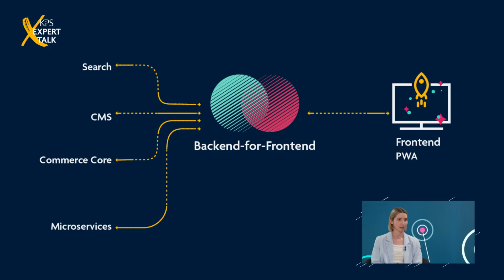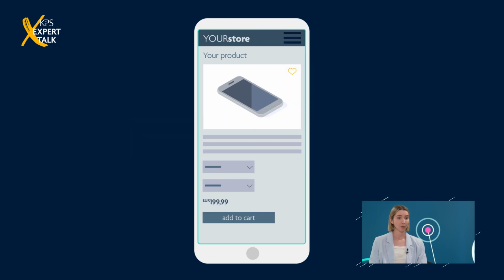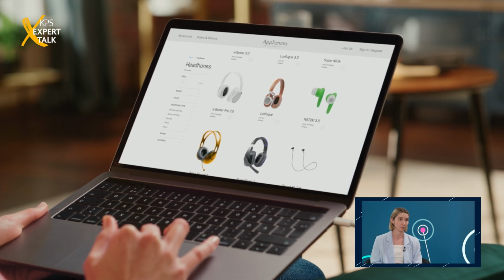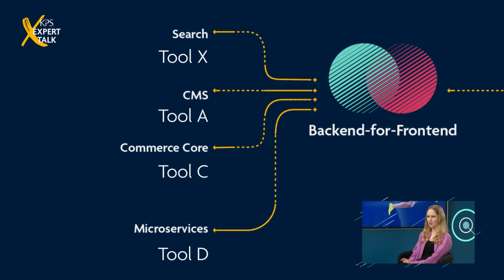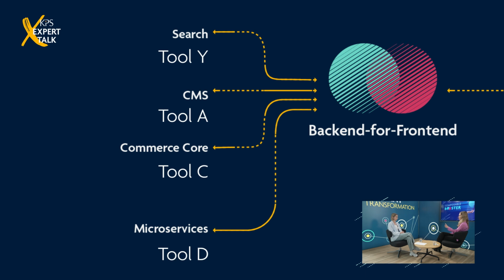KPS Expert Talk | Composable Commerce: #2 Why KPS Composable Booster?